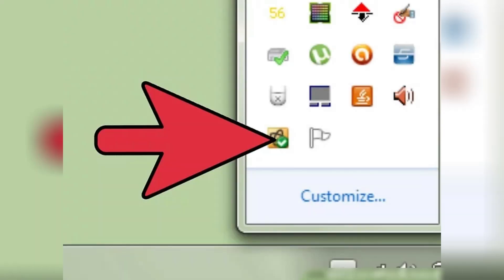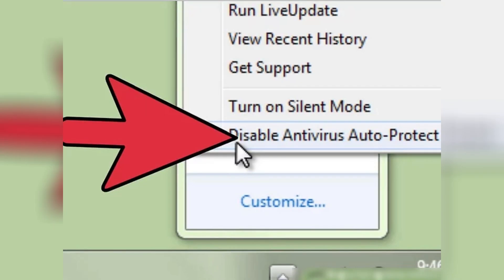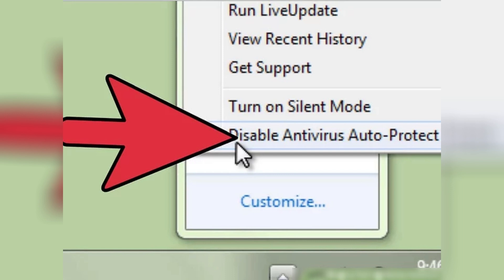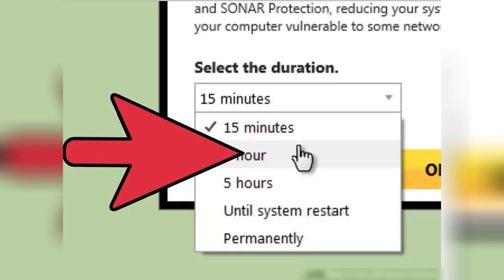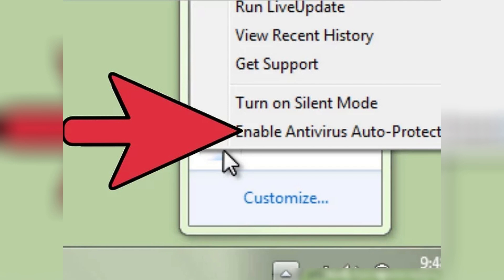How to Turn off Norton Anti-Virus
Learn how to turn off norton anti virus. It is really easy to do and learn to do it in just a few minutes by following this super helpful tutorial to get a better understanding of everything.